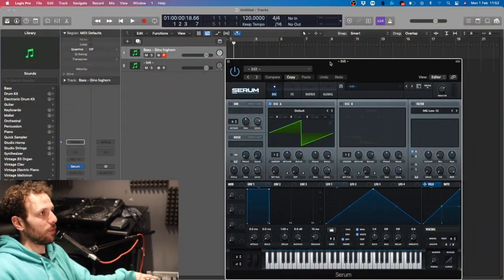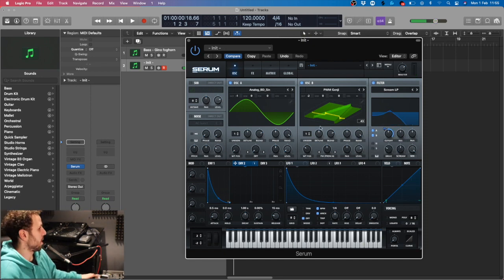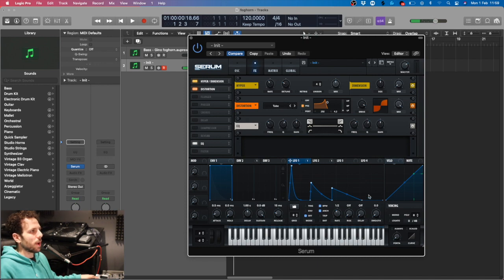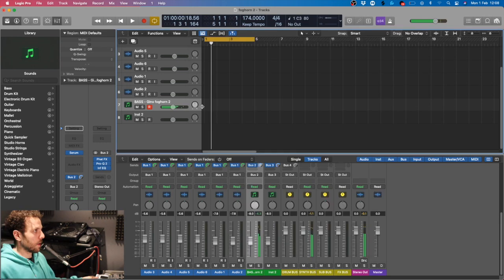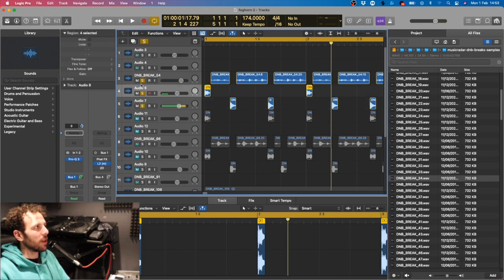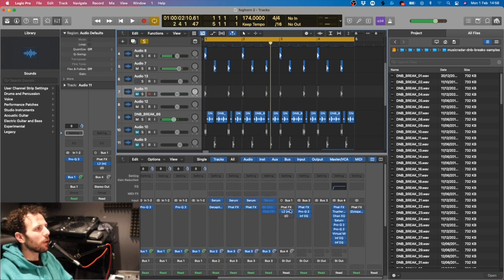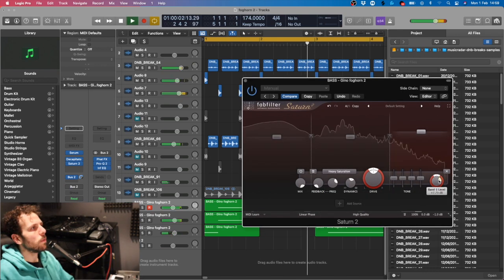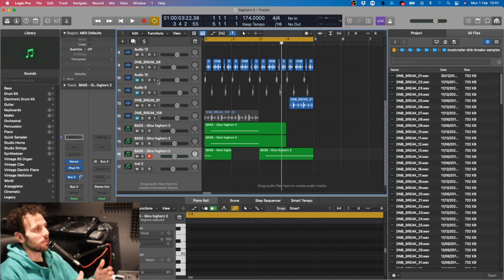Making Foghorns in Serum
Eeeeeeeeyesss thennn!

So today Its back in Serum and we're making foghorns, well, my take on a foghorn anyway.